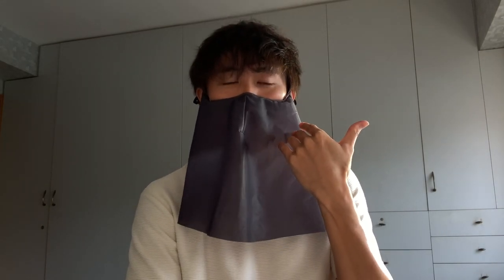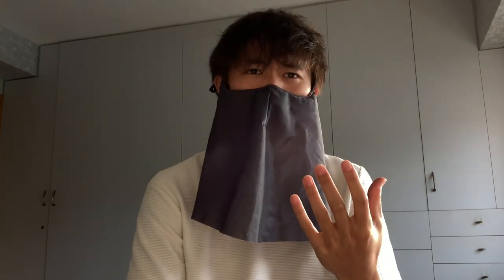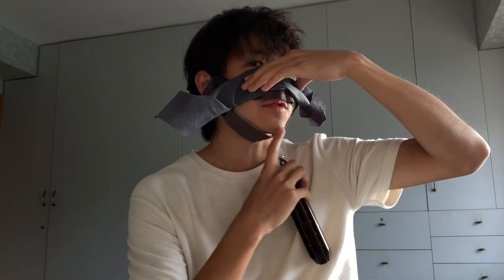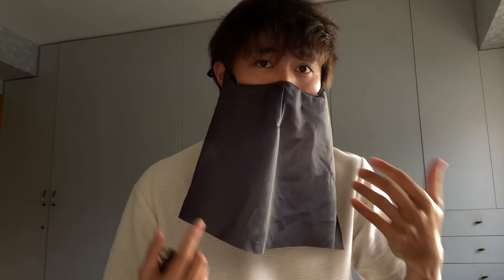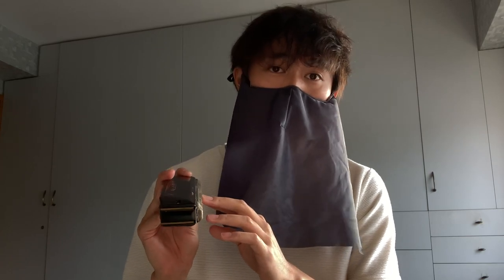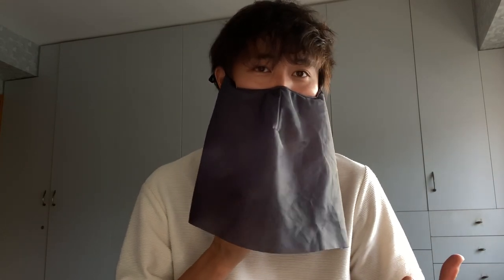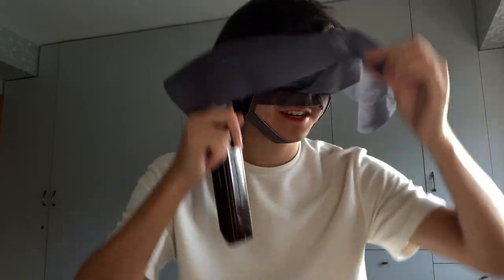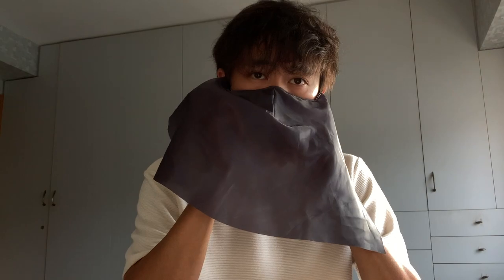First qualified mask for harmonica performer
Mask produced by Cubedecor Workshop

A little review on the first qualified mask tailor made for a performance I did last Sunday at the restaurant Lau Bak at the West Kowloon Cultural District.